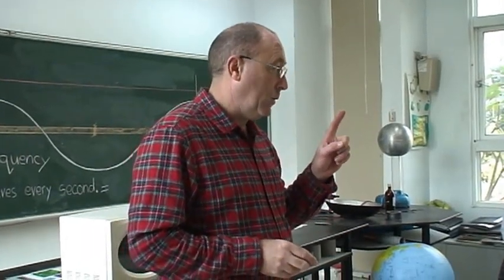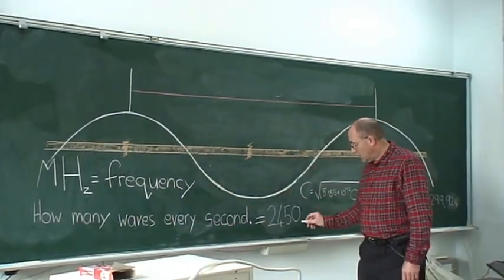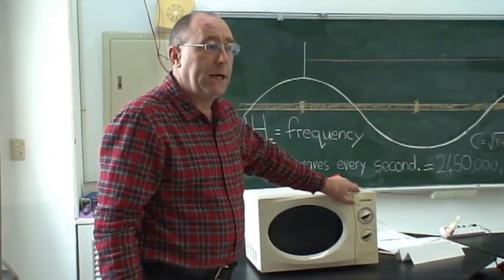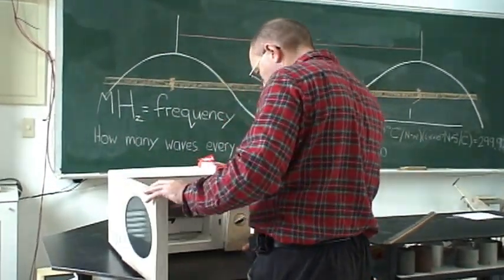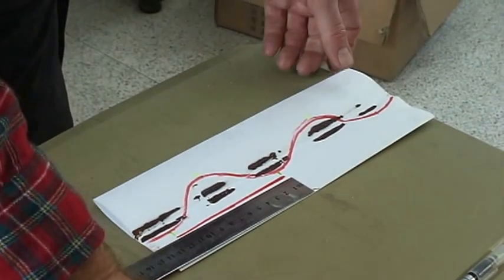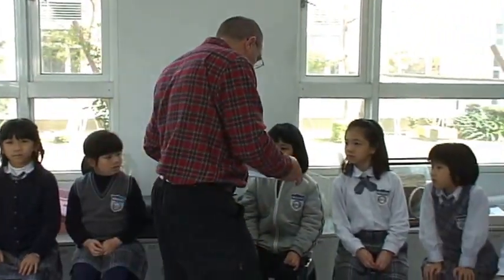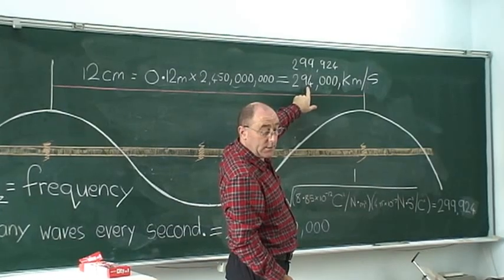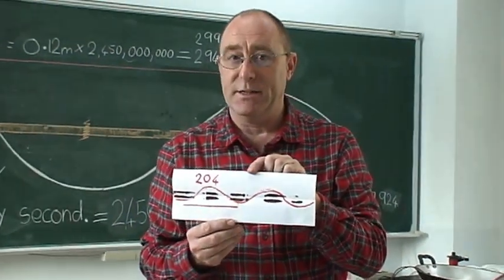How do you measure the speed of light？(204).grade two wagor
This is a great experiment for kids, and they get to eat at the end. Light is taught as being a manifestation of two things, and so are you, male and female make each other just like light. Its how the Universe works.